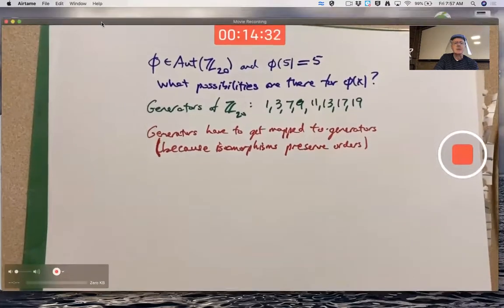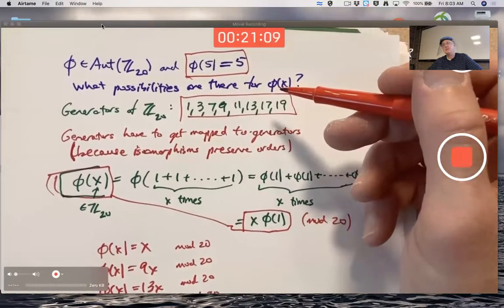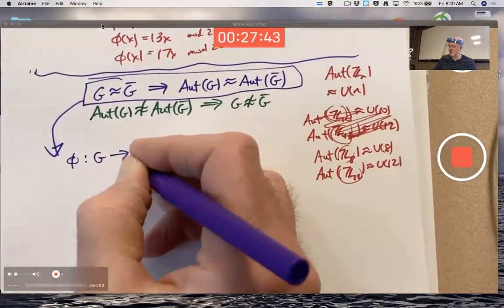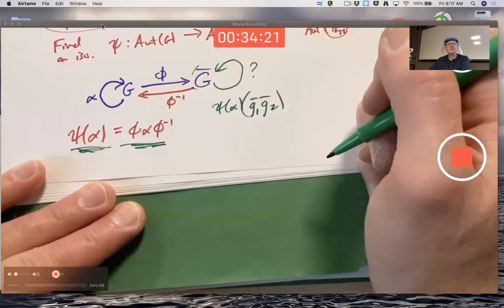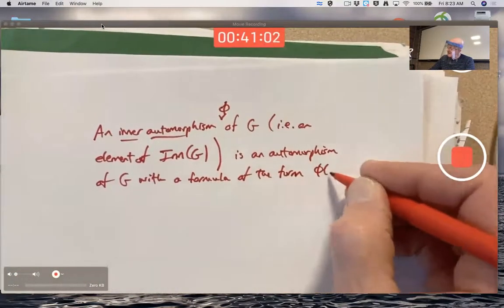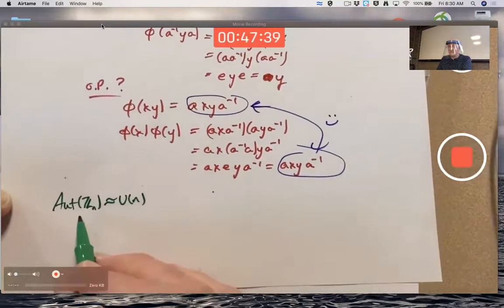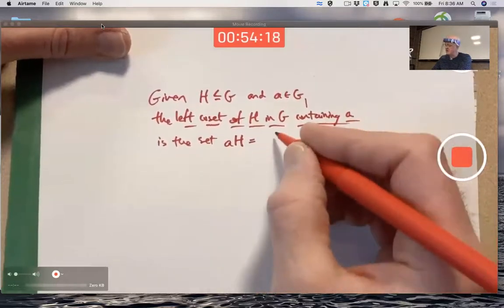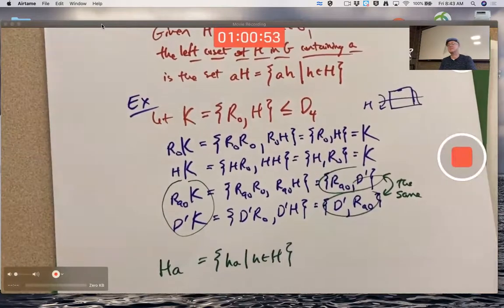Abstr Alg: Automorphisms, Automorphism Grps of Isomorphic Grps are Isomorphic, Inner Automorphisms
Find all automorphisms of Z20 that fix 5 (there are four of them). The automorphism groups of isomorphic groups are isomorphic. In other words, if G and G' are isomorphic, then Aut(G) and Aut(G') are isomorphic. In other words, Aut(G) is an invariant on isomorphic groups (Aut(G) is a functor group the category of all groups to itself). Define the group of inner automorphisms. Verify that an inner isomorphism is one to one, onto, and operation-preserving. Introduce Lagrange's Theorem and cosets (if H is a subgroup of G, define aH, the left coset of H in G containing a; and define Ha, the right coset of H in G containing a). Find some left cosets of a subgroup of order 2 in D4, the dihedral group of order 8 (symmetries of a square). The subgroup consists of the identity map (identity mapping) and a reflection across a horizontal line of symmetry.

My abstract algebra lecture playlist Abstract algebra course textbook, "Contemporary Abstract Algebra", by Joe Gallian Amazon Prime Student 6-Month Trial

Abstract Algebra, Class 15, 5 March 2021.

Abstract Algebra Screencast of Class 15 on March 5, 2021.